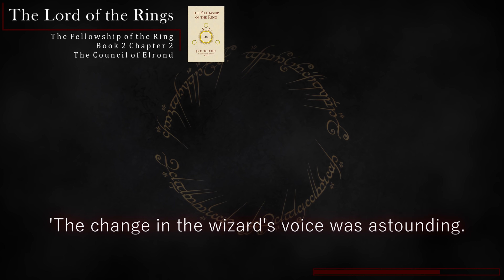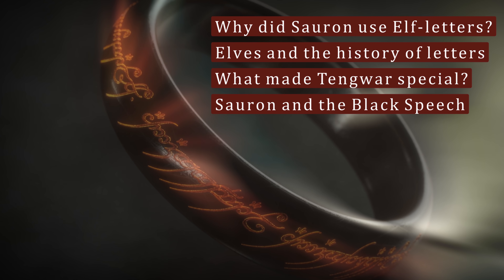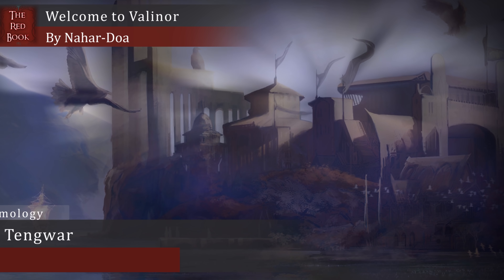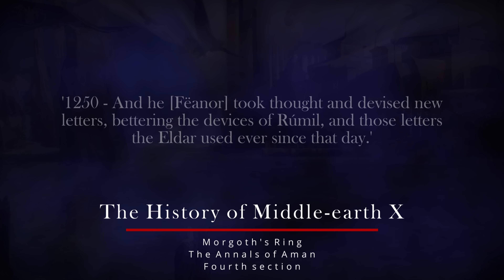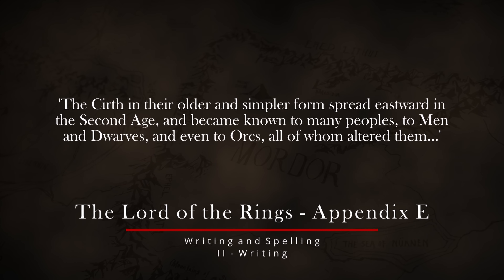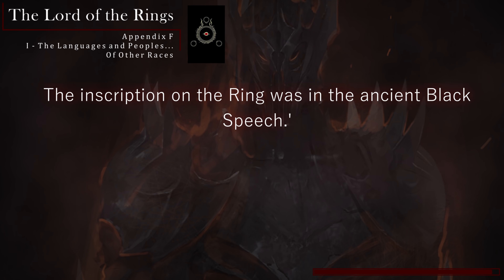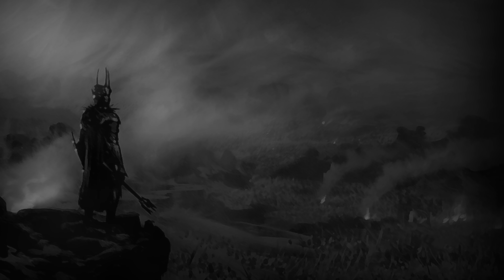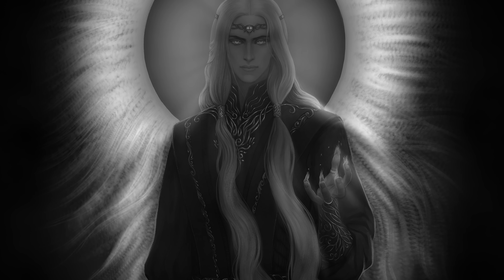The One Ring | Why Did Sauron Use Elvish Script?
Why does the One Ring in Tolkien's The Lord of the Rings use an Elvish script - specifically the Fëanorian script Tengwar. I discuss the importance of Elves in the creation of letters, the difference between language and the script used, as well as the special adaptability of Tengwar. Explaining that Sauron's choices were limited.

► Chapters:
0:00 - Intro
1:56 - The inscription as told by Gandalf and Isildur
3:38 - The Tengwar of Rúmil and Fëanor
6:04 - The Black Speech of Mordor
8:33 - Tengwar: The universal script
9:45 - The corruption of the One Ring and Sauron

► On-Screen Notes:
Not included

► Artwork:
If you would like to see your artwork appear in videos or discuss the use of your artwork on the channel, please get in touch.

► Audio:
The following music was used for this media project: